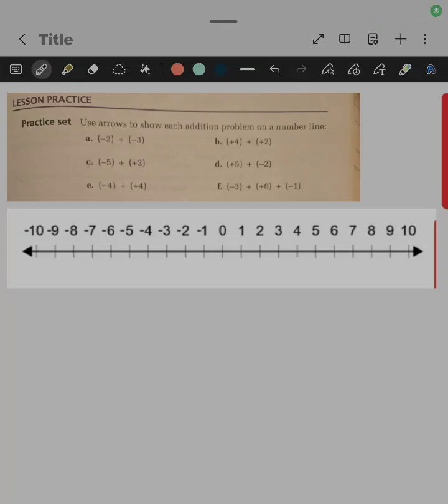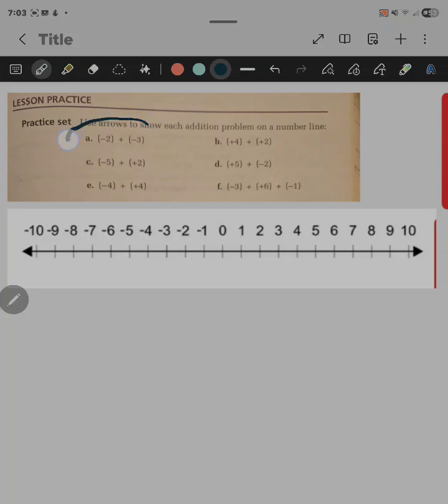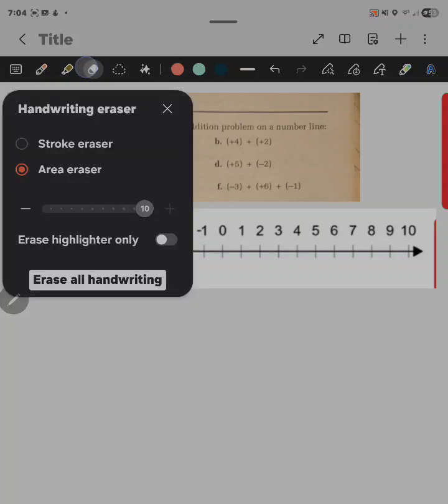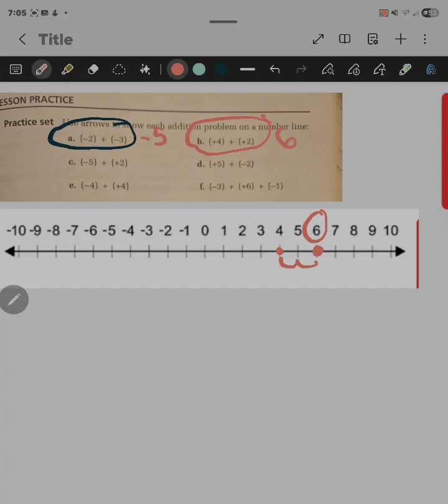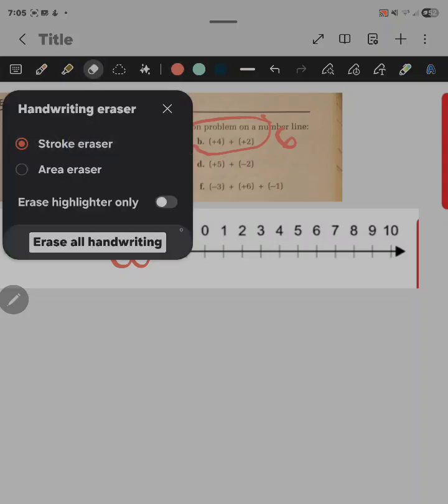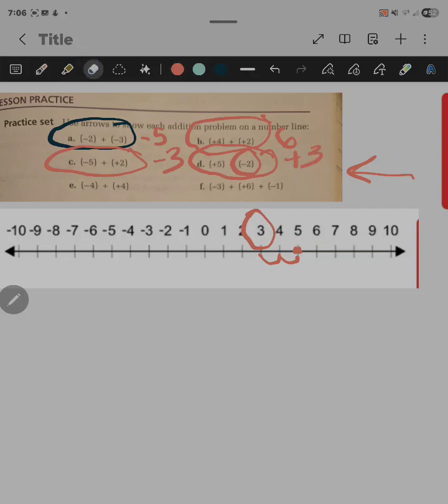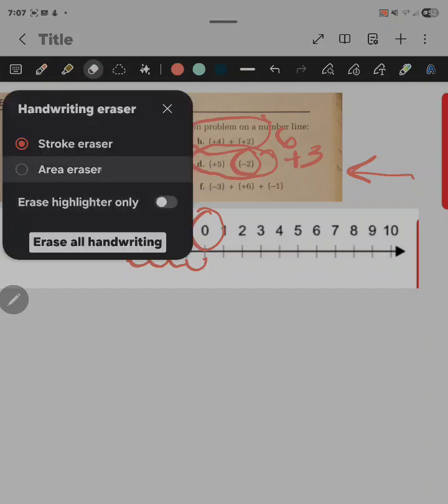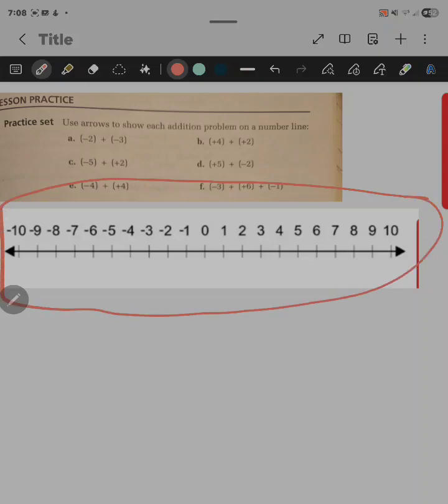Lesson 59 - Add Integers on Number Line (All Practice Set)